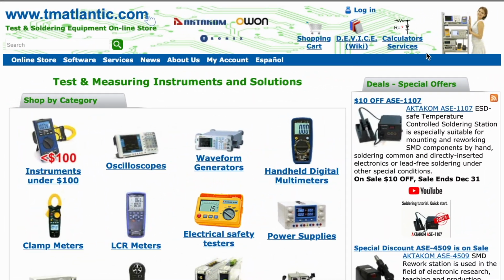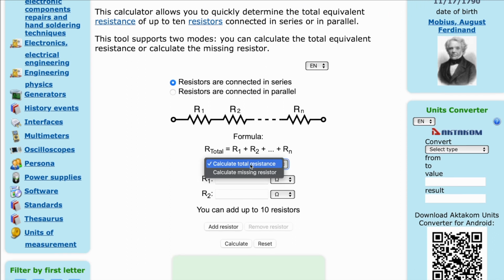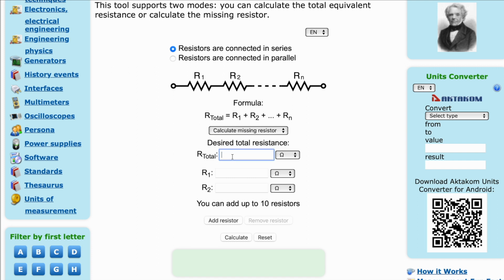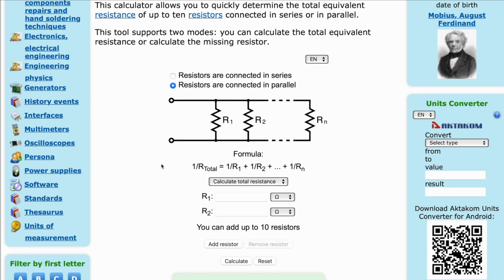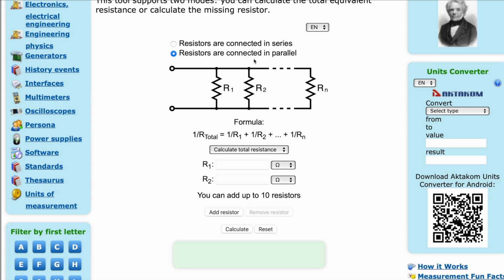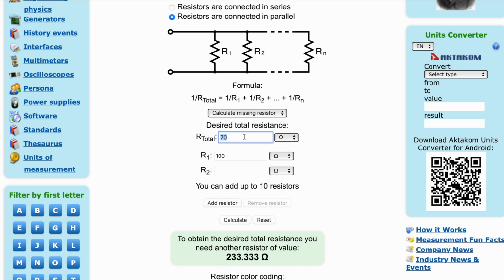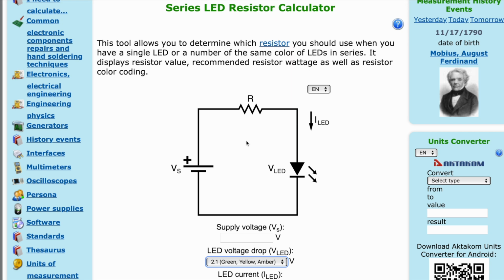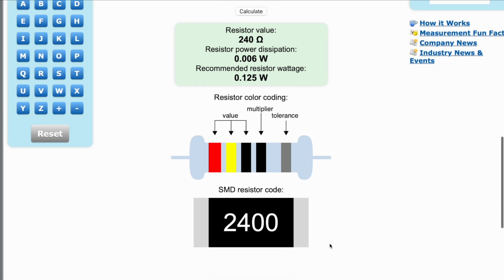How to Calculate resistors in series and parallel & circuits with LED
Tutorial on how to Calculate resistors in series and parallel & circuits with LED
Chapters:
0:00 Introduction
0:15 What TM Atlantic Calculators to use
0:37 Series and Parallel Resistor Calculator how to use
3:03 Calculating Resistors in LED Circuit
3:51 Conclusion